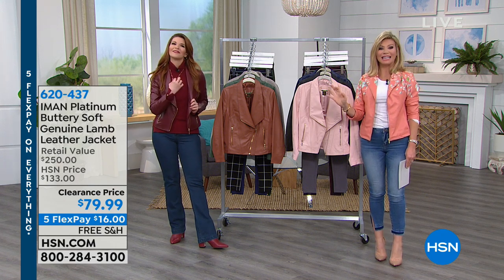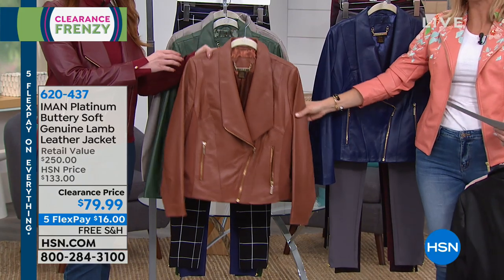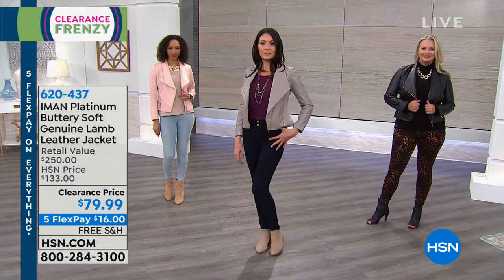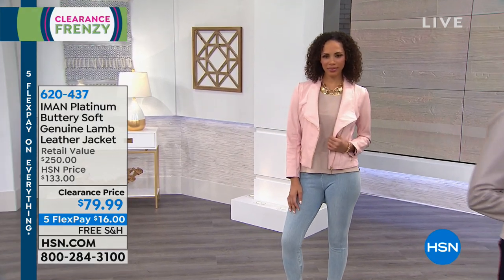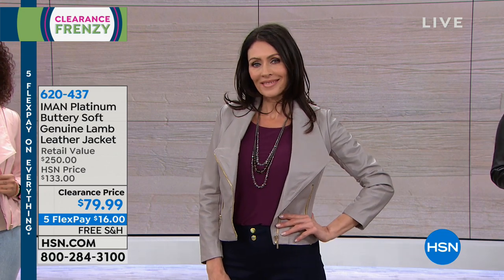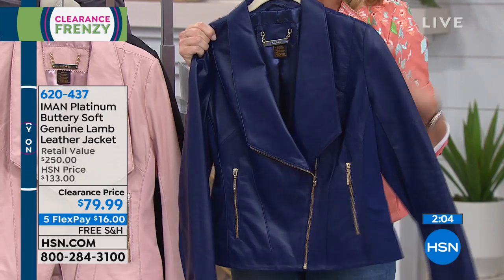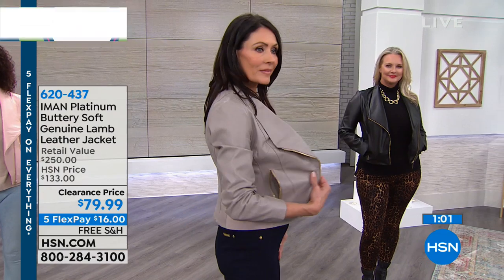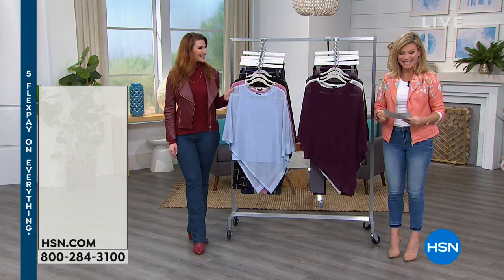IMAN Platinum Buttery Soft Genuine Lamb Leather Jacket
Do you want the style secrets of the stars? Let Iman be your guide to building an enviable wardrobe. This luxe lambskin leather jacket...